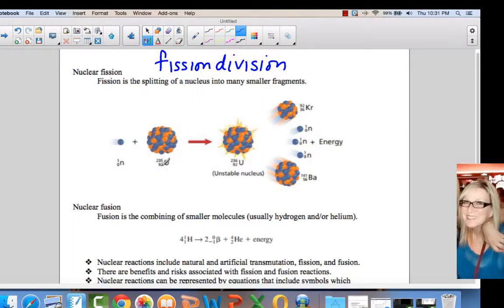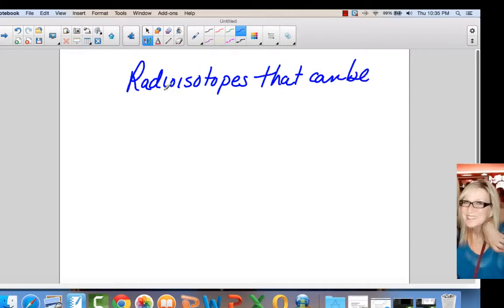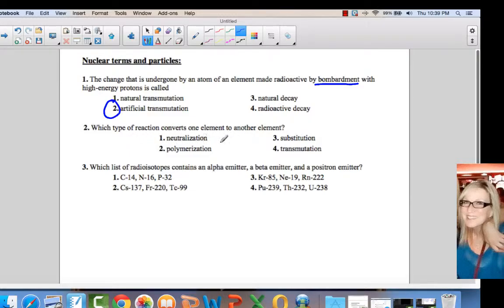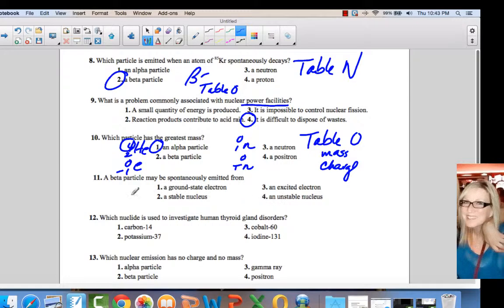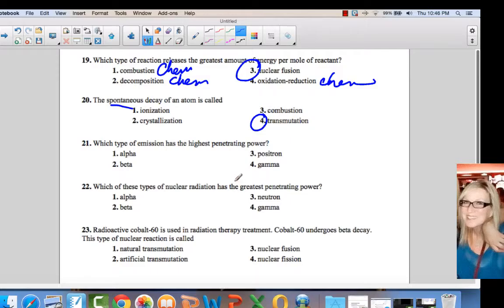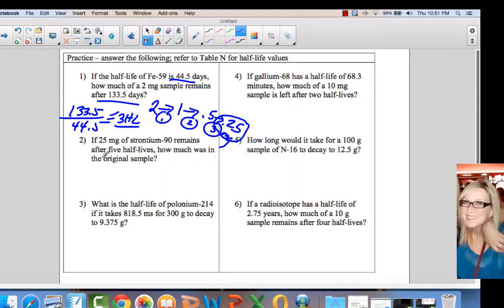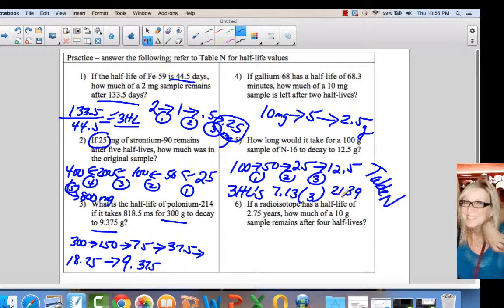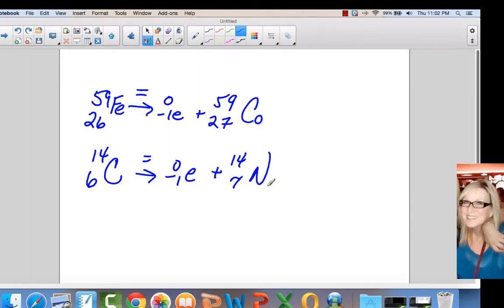Crash Review of Nuclear